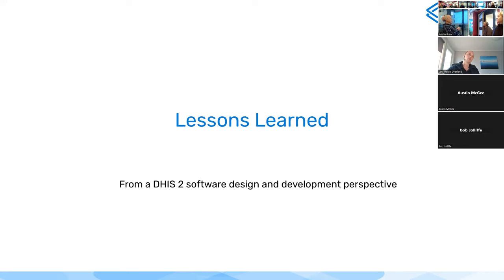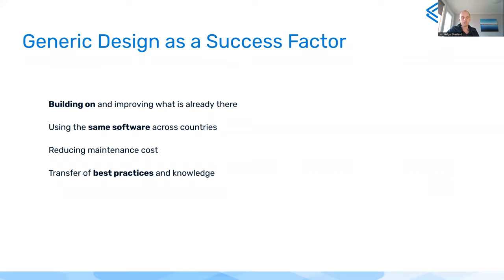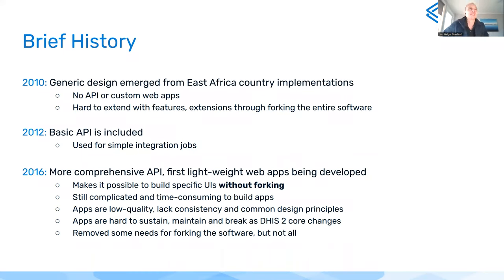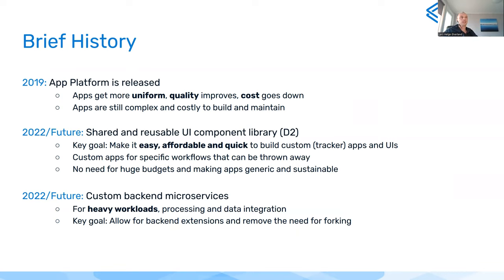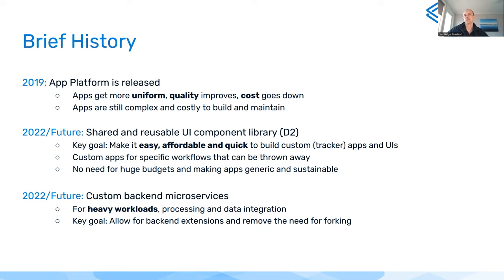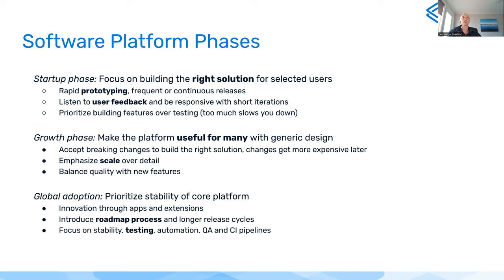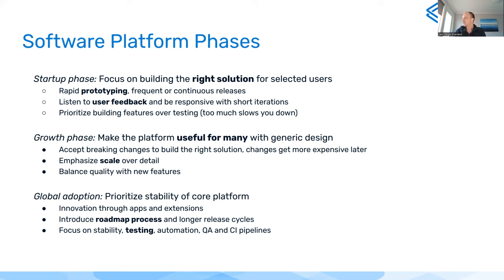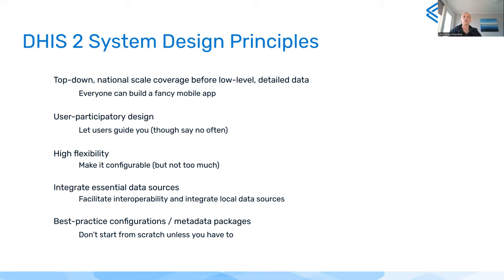Lars Øverland: Lessons Learned from 17 years with DHIS2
Lars Øverland, technical lead for DHIS2 software development, reflects on 17 years with the project, shares lessons learned from a software design and development perspective, and presents some ideas for ways to move DHIS2 forward.

This presentation was originally delivered on 25 Jan 2023 as part of an internal seminar and discussion at the HISP Centre at UiO.